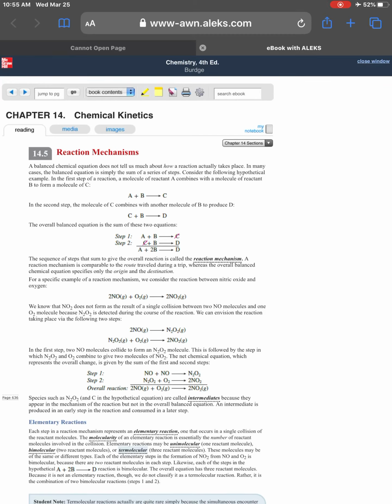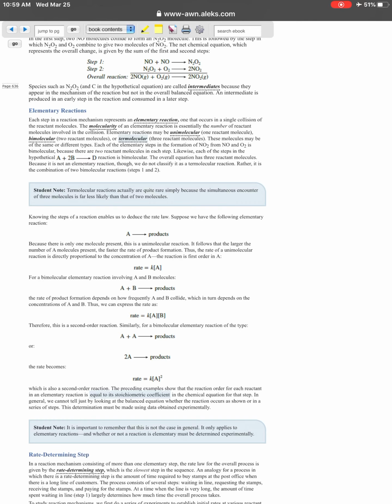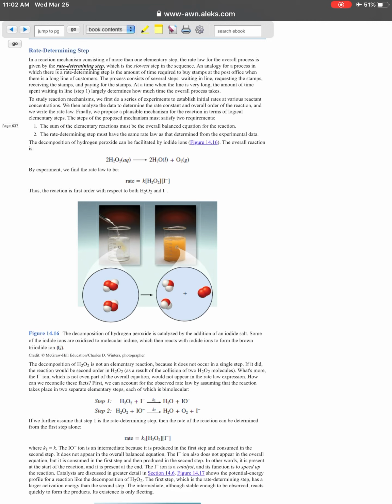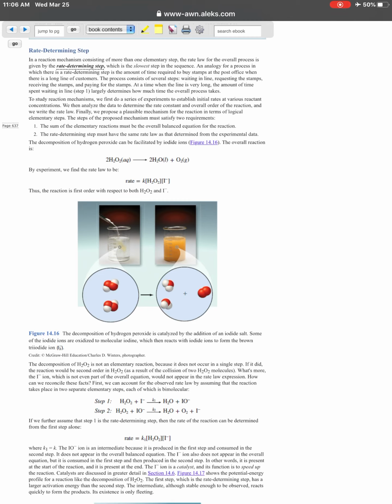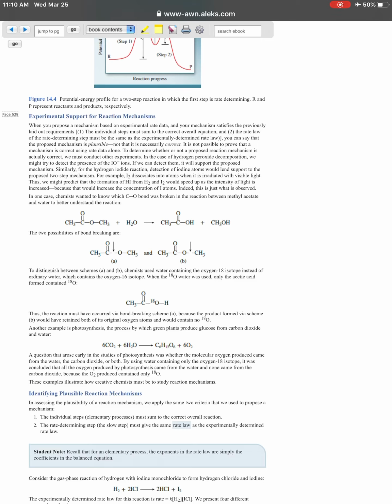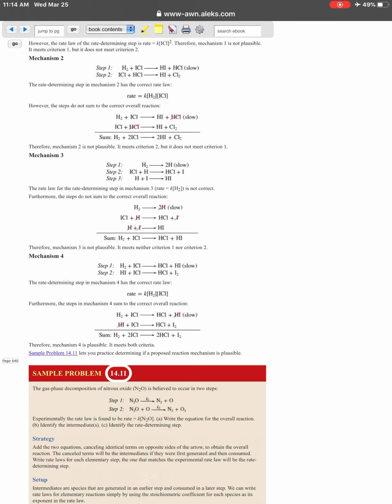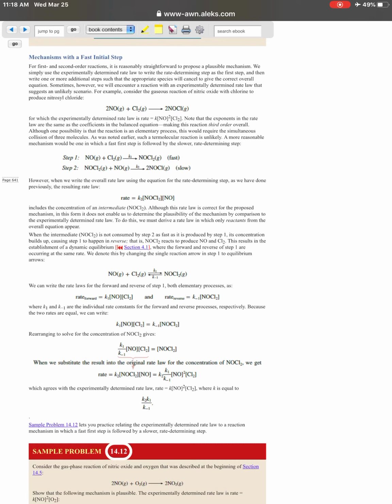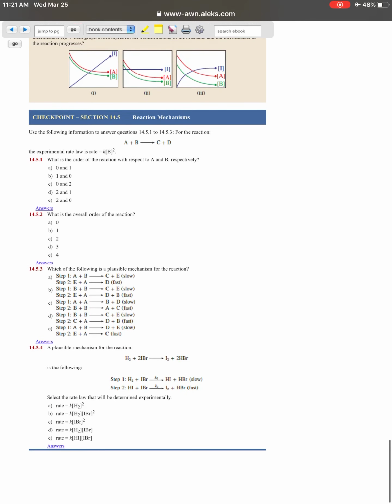eBook Reading Section 14.5